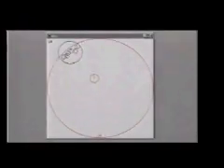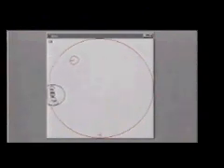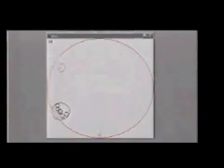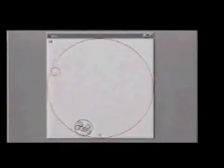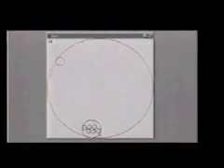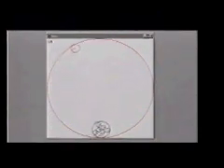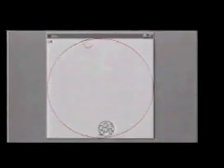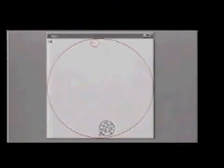Robot Sheepdog gathers flock of ducks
A robot that gathers a flock of real ducks and brings them safely to a goal location. Research from Richard Vaughan's DPhil thesis, University of Oxford, 1998.